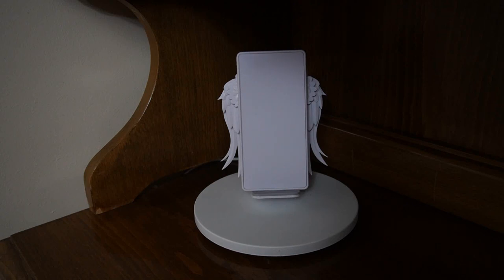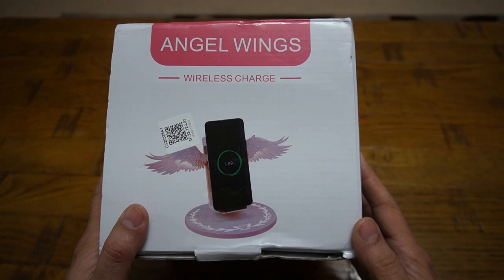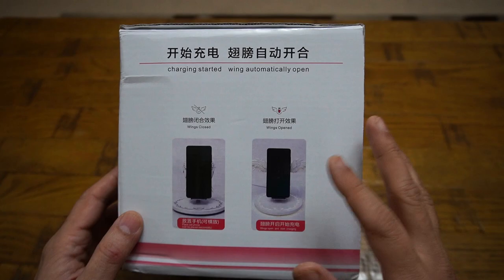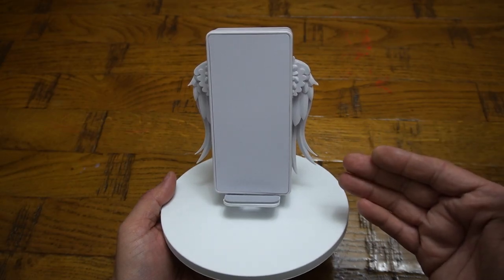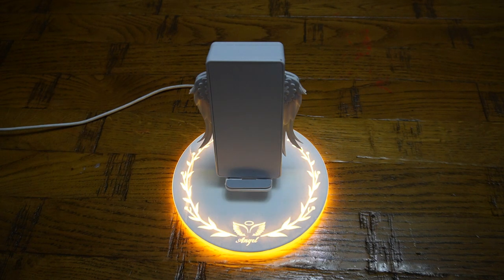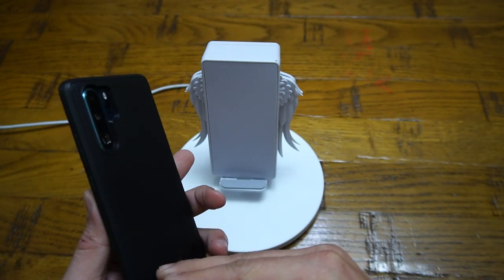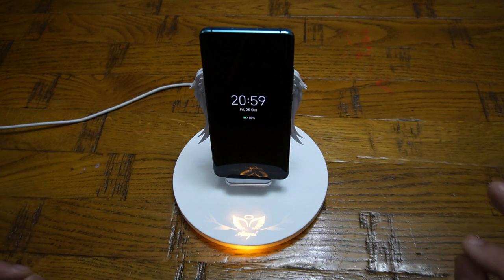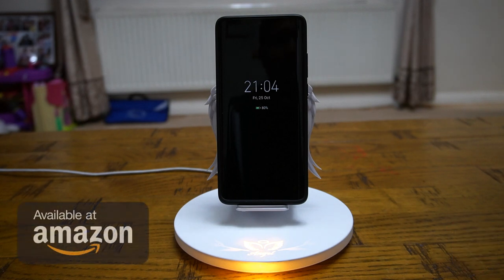Angel Wing Wireless Charger REVIEW - Awesome Qi Charging Dock!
This is really one off the coolest looking wireless charger I have seen in 2019 and would recommend too for charging your Qi enable mobile phone as well as a romantic gift for your loved ones